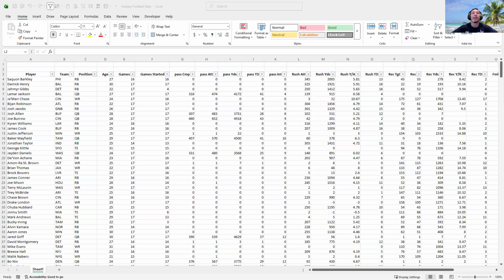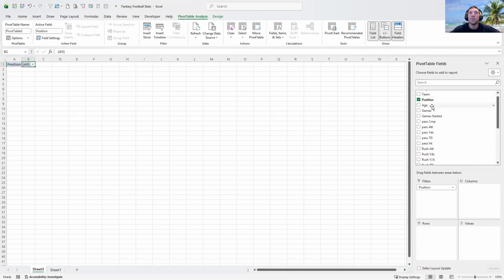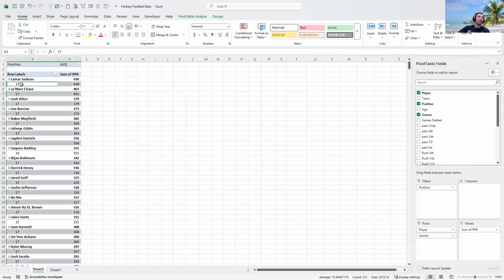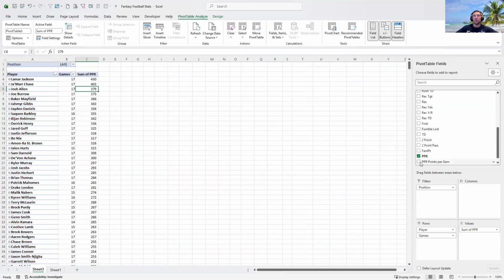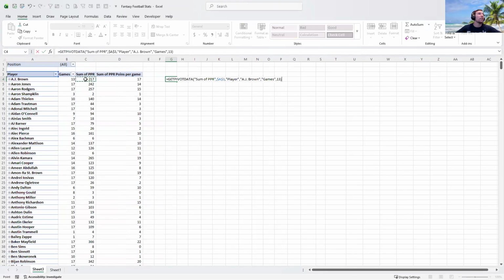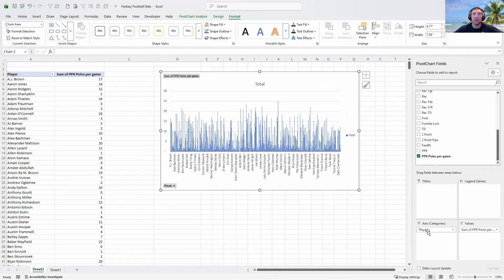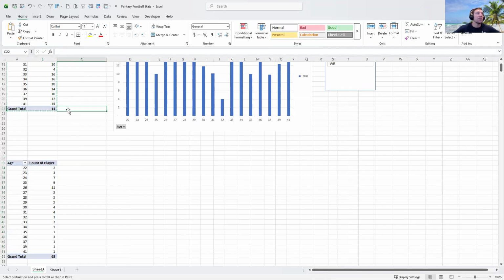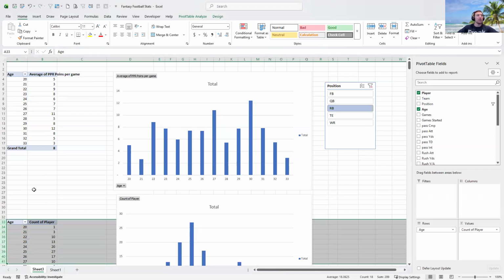Pivot Tables in Microsoft Excel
In this video, I go into more details about pivot tables but if you would like a shorter video, here is my pivot tables in 5 minutes: